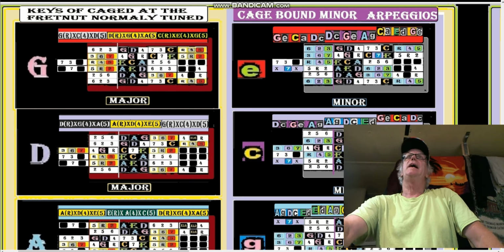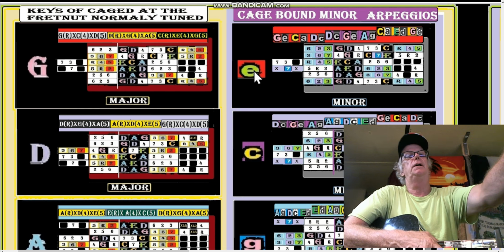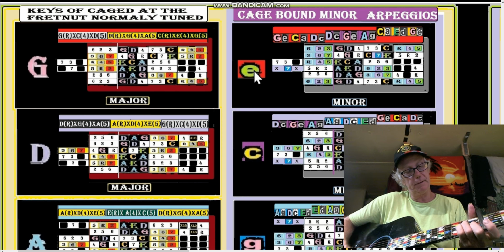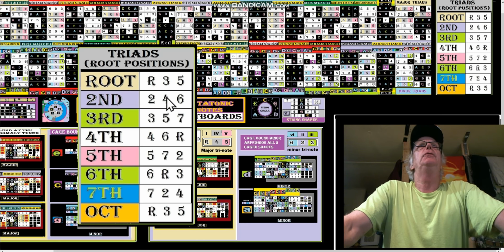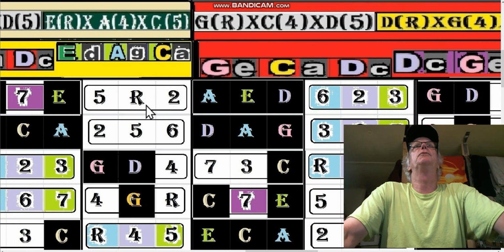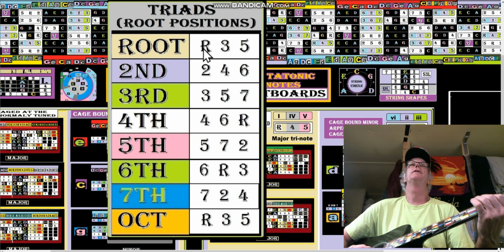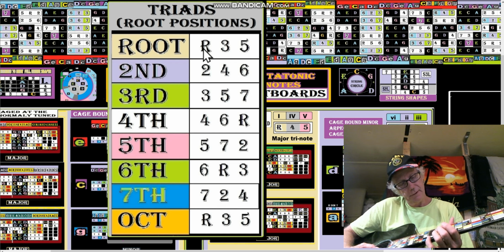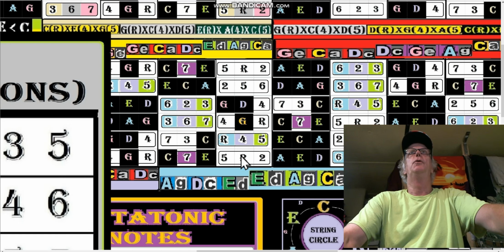Andys Free Guitar Charts Videos Lesson Chart 162 Part 4 of 7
Todays Lesson (TGI Saturday) covers Chart 162 Tri-Note Fretboards Simplified, with the usual CAGED derivation and playing methods (2). Tri-note is based on the I IV V Major or vi ii iii minor (on the same note) and its arpeggios. Note: Tri-Note can be played in 2 ways.
For full length videos and Full res charts:
add group number to url
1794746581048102